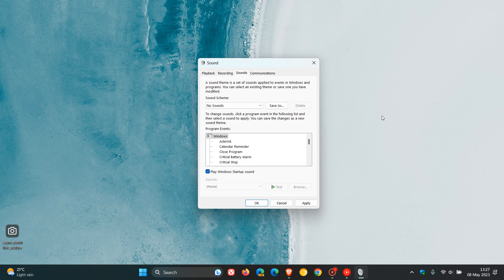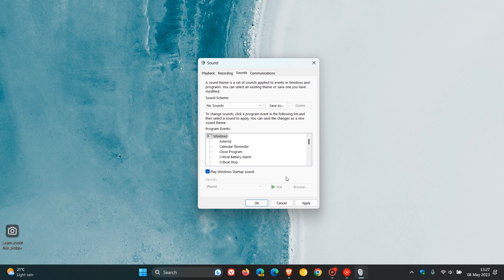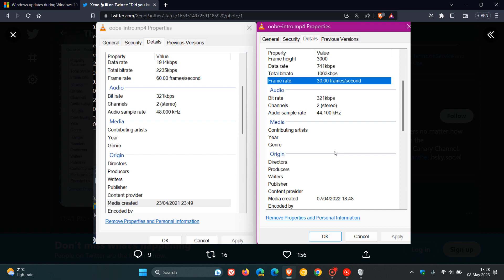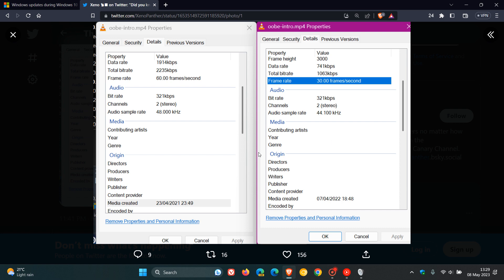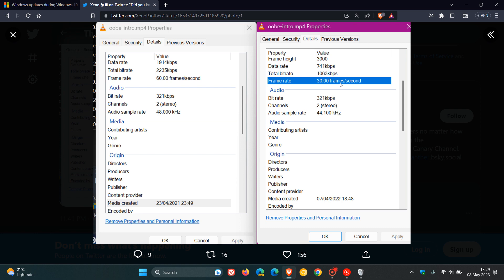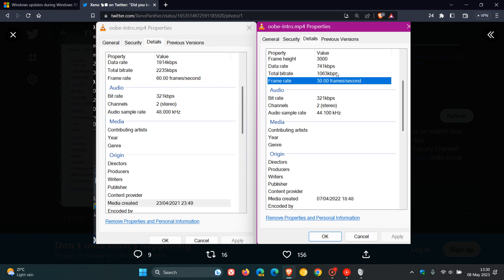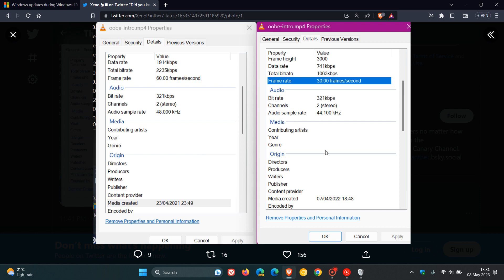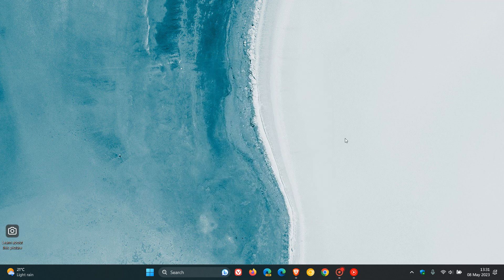Microsoft has reduced the quality of Windows 11's OOBE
Last year the Start-up sound audio quality had been reduced and the silence at the start of the jingle had also been increased Now as spotted by Xeno over on Twitter, the Windows 11 Out of Box Experience Intro animation was originally at 60FPS, but was reduced to 30FPS in April 2022.